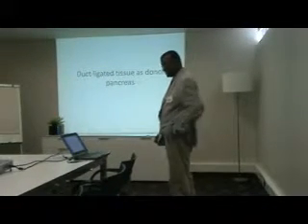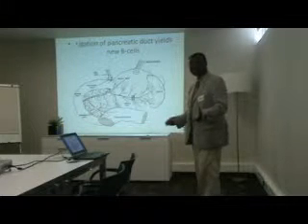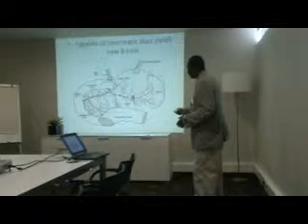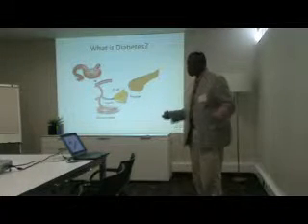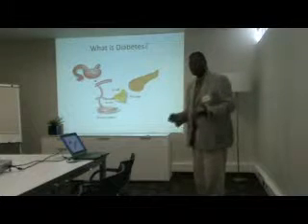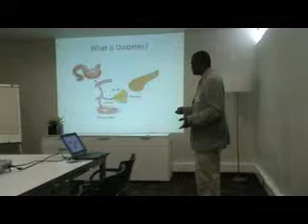Dr V Tchokonte Nana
New Voices in Sciences oral presentation 2012- Finalist